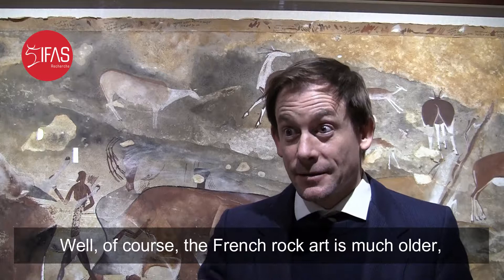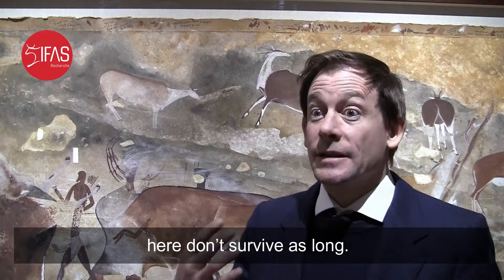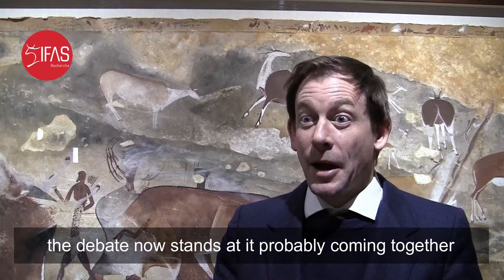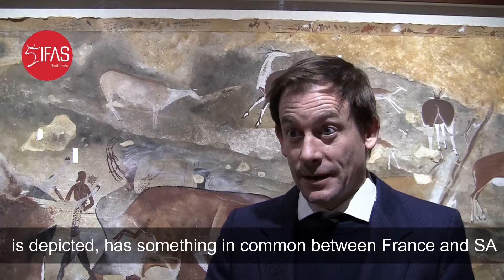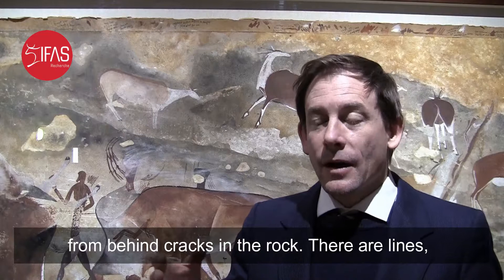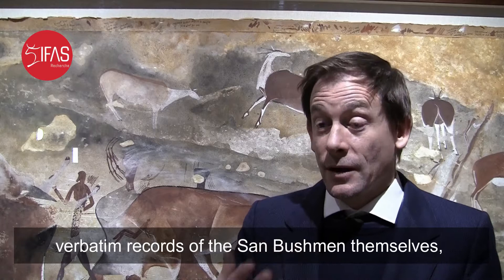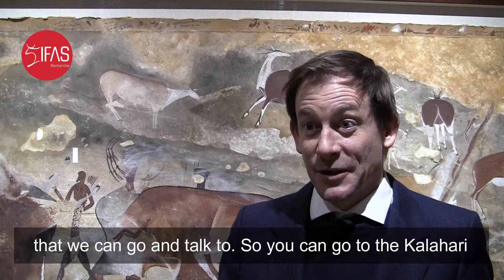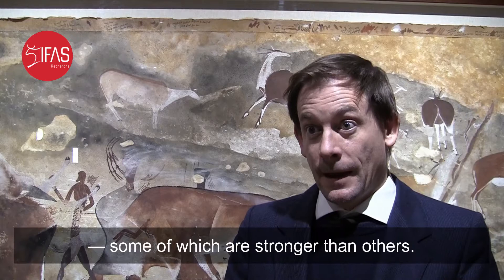What are the differences between French and South African rock art? by Dr Sam Challis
Dr. Sam Challis is a Senior Researcher at the Rock Art Research Institute at Wits University in Johannesburg. On June 28, he will have a lecture on Prof. David Lewis-Williams’ "The Mind in the Cave: Consciousness and the Origins of Art" (Thames & Hudson Ltd, 2004). The book is a study of Upper Palaeolithic European rock art, and it details the various approaches to rock art analysis and interpretation.

In the light of the 'Wonders of Rock Art | Lascaux Cave and Africa' exhibition, Sam Challis aims to link David Lewis-Williams’ theses to the cave paintings which can be observed at Sci-Bono Discovery Centre until October 1st, 2018.

On this occasion, we asked him to tell us more about the differences between rock art in France and in South Africa.

What is 'Wonders of Rock Art | Lascaux Cave and Africa' ?

Until 1st October 2018, an exact reproduction of over 2 000 figures painted on the walls of the iconic French Lascaux cave is exhibited at Sci-Bono Discovery Centre in Johannesburg. For the very first time, French rock art is displayed next to some of the world's oldest instances of human graphic expression, which earned Southern Africa the title of "Cradle of Humankind". Some artworks are dated up to 100.000 years ago...

More on the "Wonders of Rock Art | Lascaux Cave and Africa" exhibition at Sci-Bono Discovery Centre